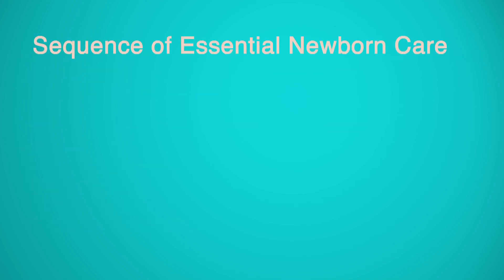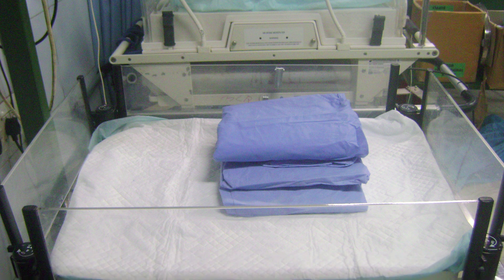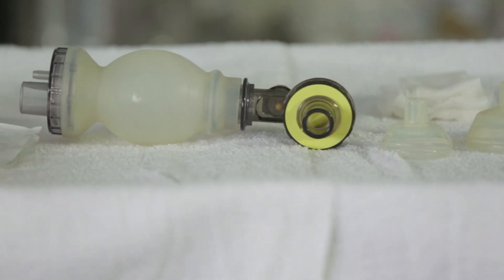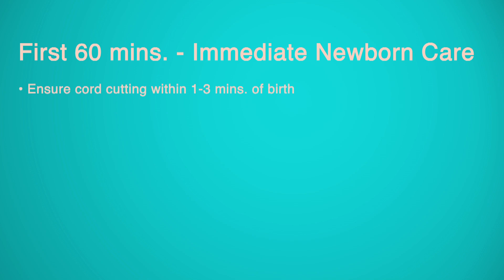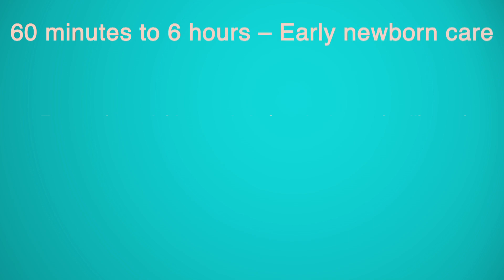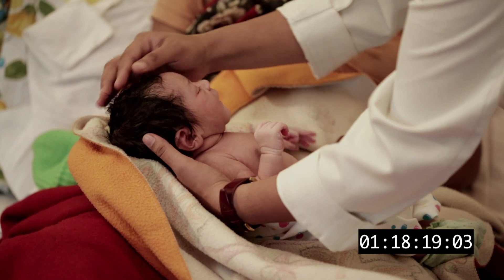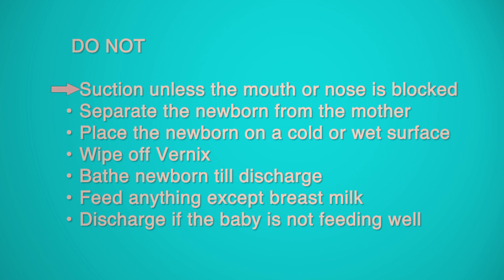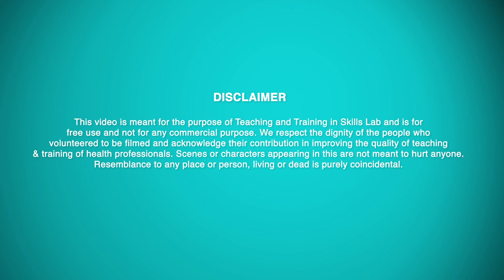Essential New-born Care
A short film that takes service provider through sequential steps for ensuring essential new-born care at birth till forty eight hours